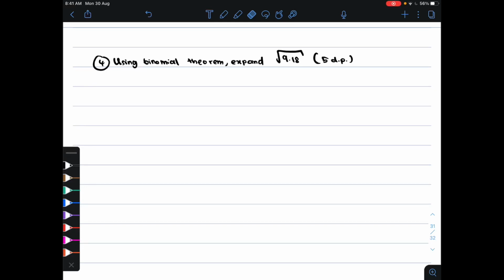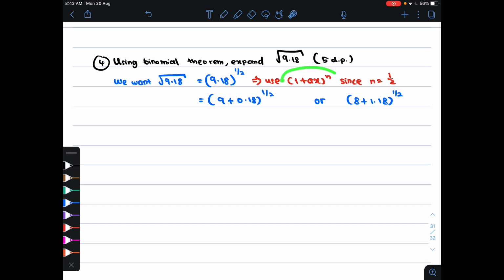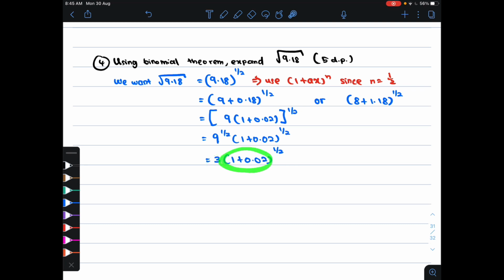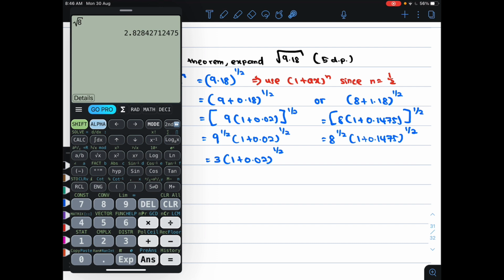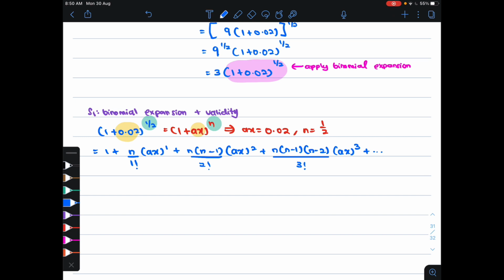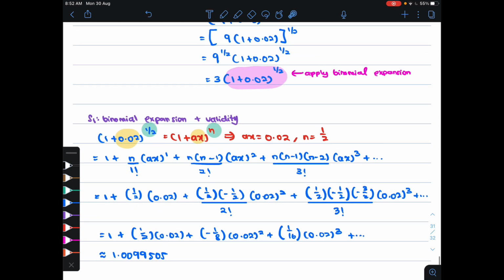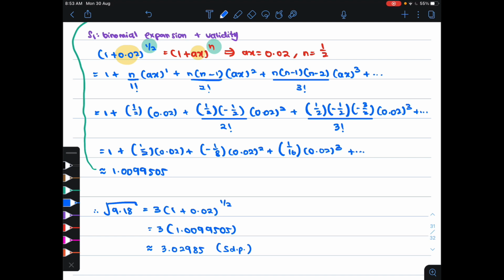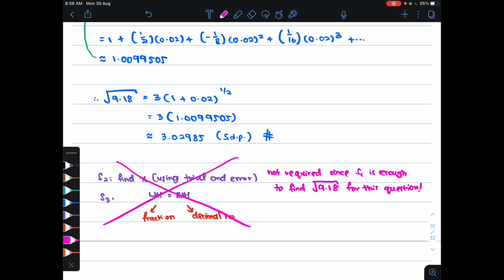TO 3.2 Binomial Expansion | n is NOT positive integer (7)